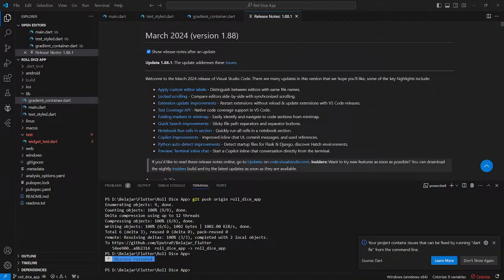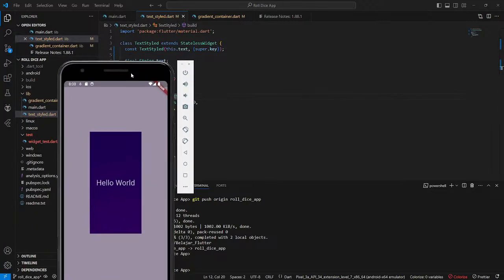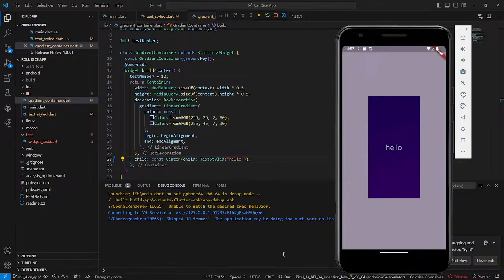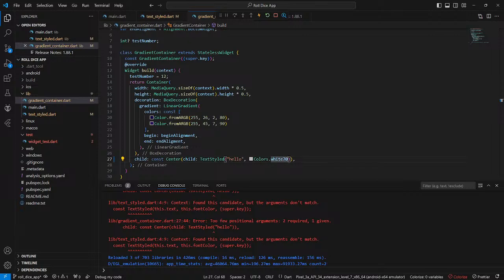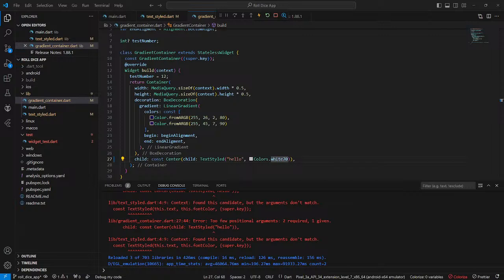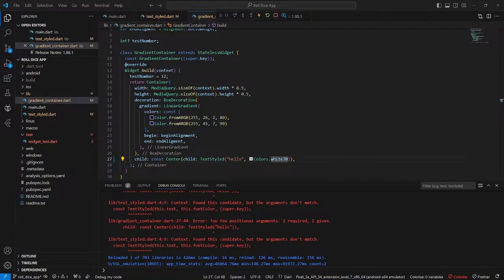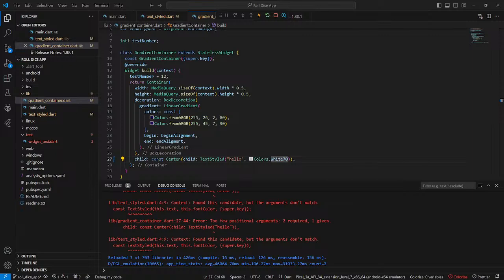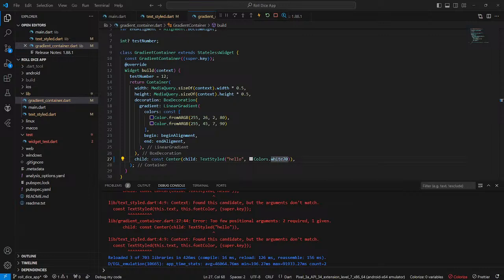Sinau Flutter #5 Roll Dice App